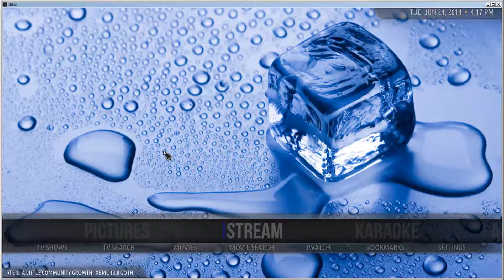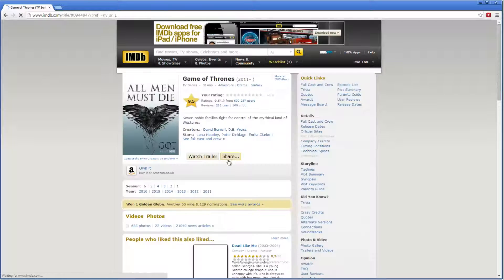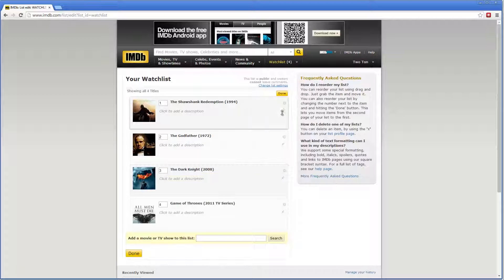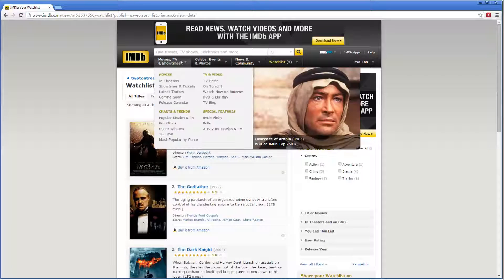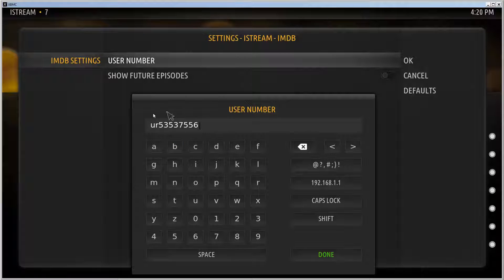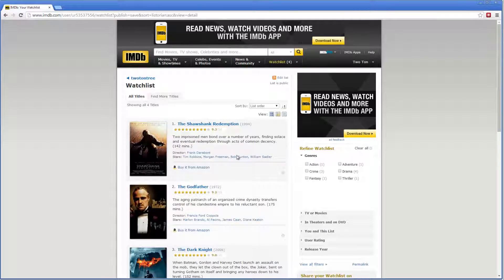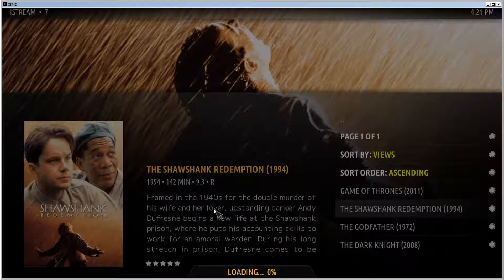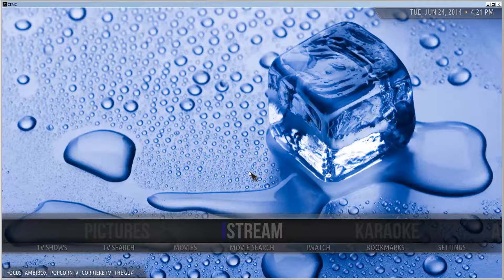[HOW-TO] Use IMDb's watchlist in iStream [XBMC Gotham][06/2014]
On this video I'll show you how to use IMDb's watchlist in iStream